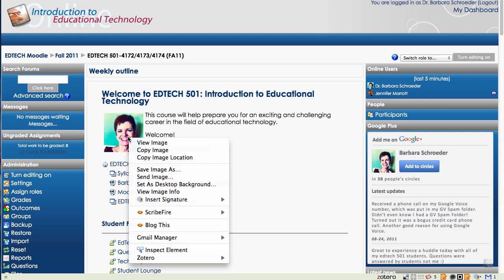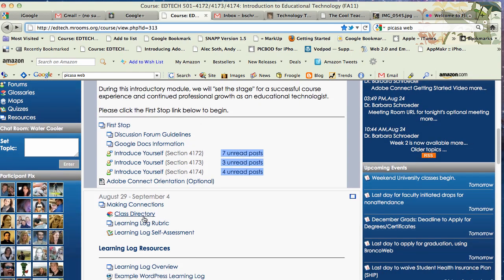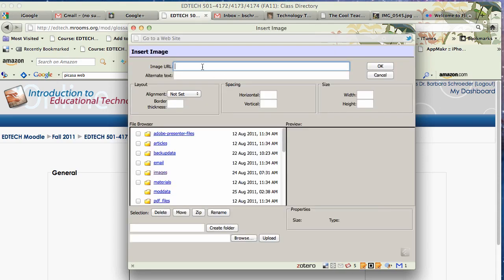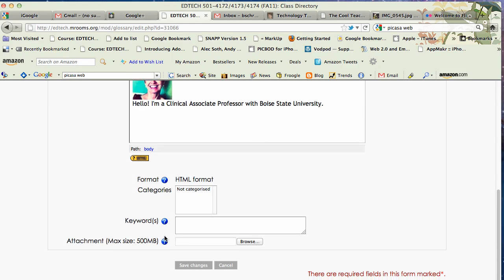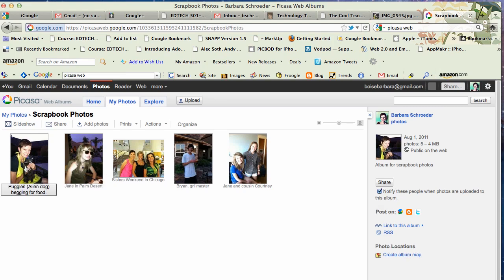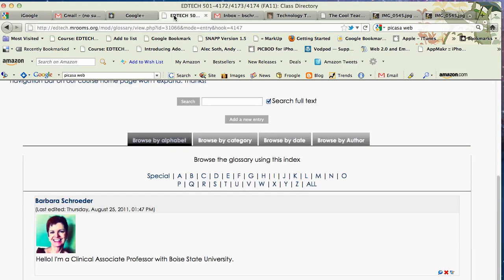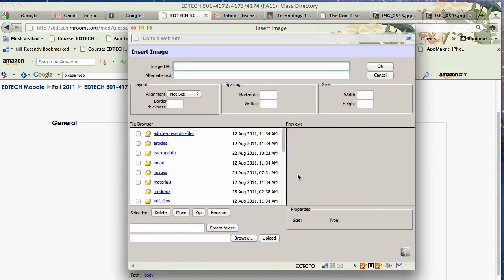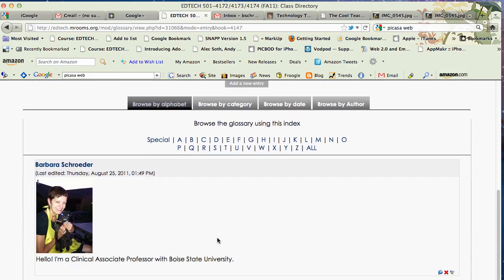Inserting Image: Class Directory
In this video, I show you how to insert an image to the class directory, using a direct link to an image.